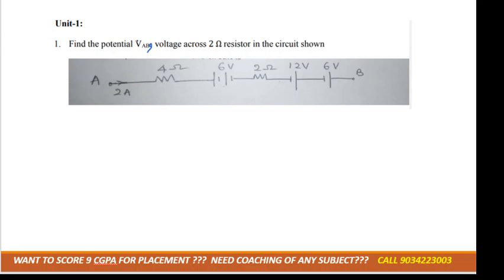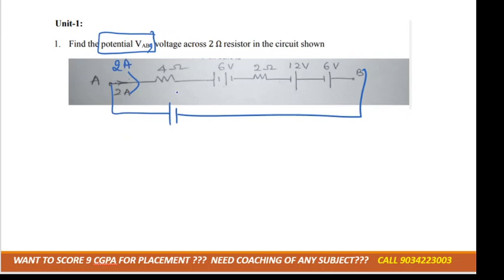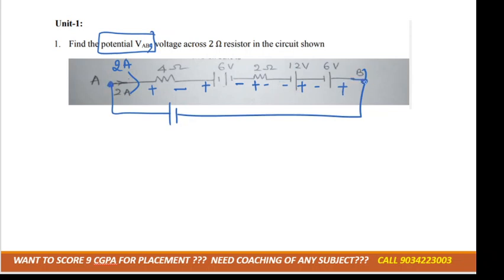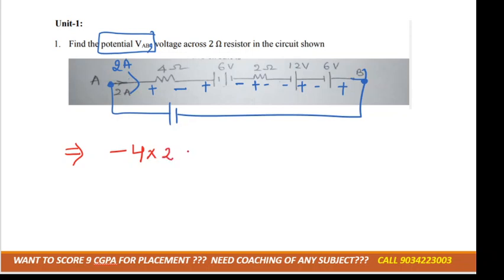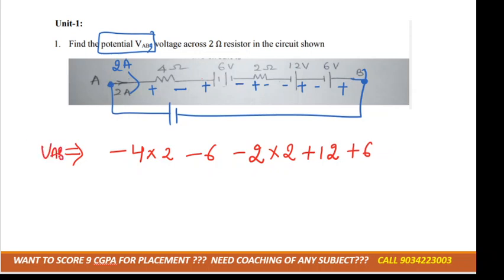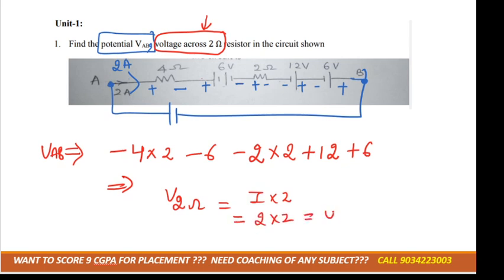calculate potential across a and b using kvl(English)